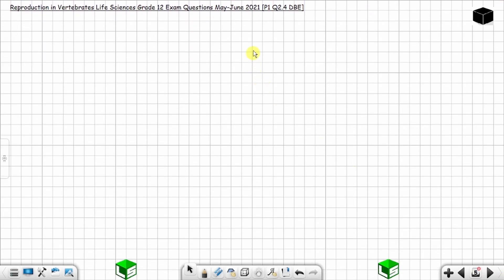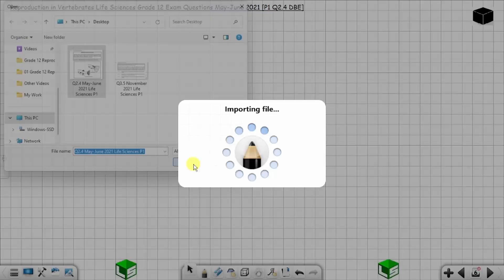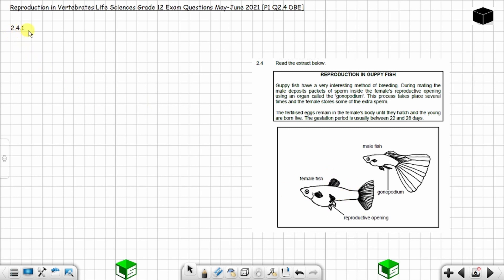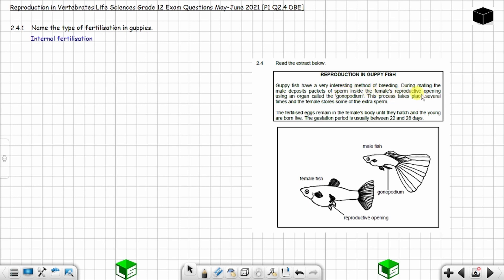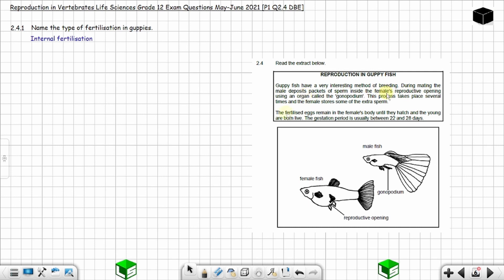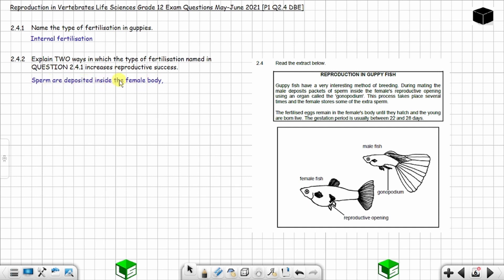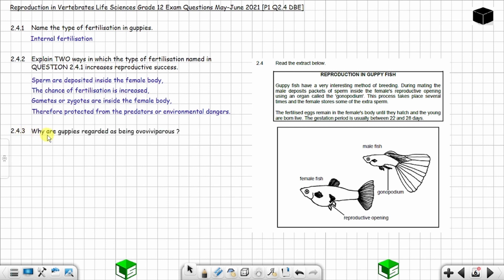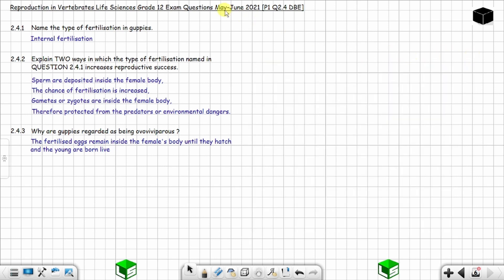Reproduction in Vertebrates Life Sciences Grade 12 Exam Questions May-June 2021 [P1 Q2.4 DBE]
TIMECODES:
00:00 - Reproduction in Vertebrates Life Sciences Grade 12 Exam Question
00:40 - Question 2.4.1 Name the type of fertilisation.
02:56 - Question 2.4.2 Internal fertilisation & reproductive success increase.
04:03 - Question 2.4.3 Why are guppies regarded as being ovoviviparous.

THINGS THAT YOU WILL LEARN IN THIS VIDEO:
1. Types of fertilisation (internal fertilisation).
2. How does internal fertilisation increase reproductive success.
3. What is an ovoviviparous animal.

Department of Basic Education Past Exam Paper May-June 2021 Life Sciences Paper 1: